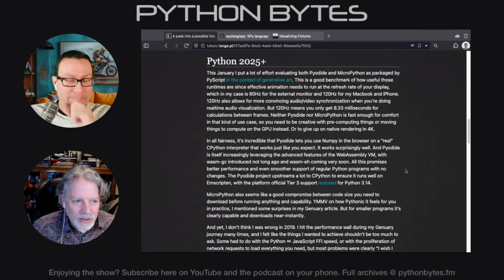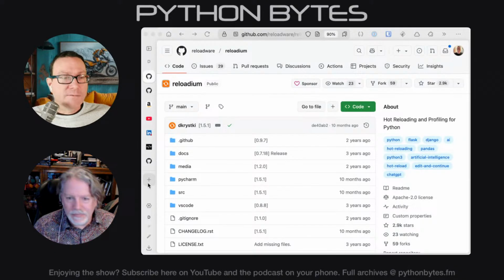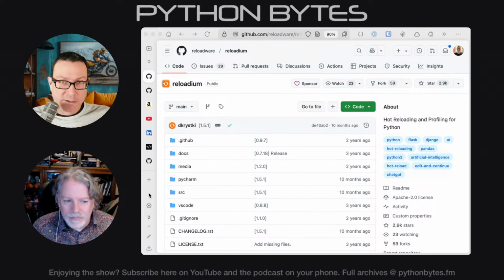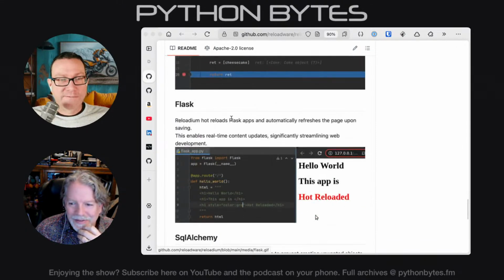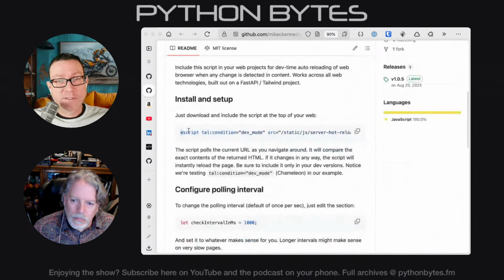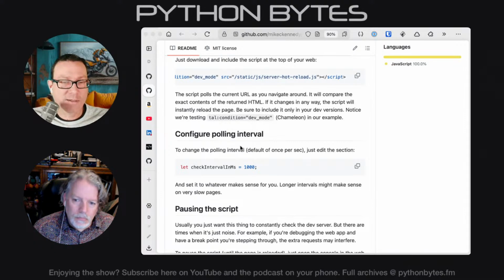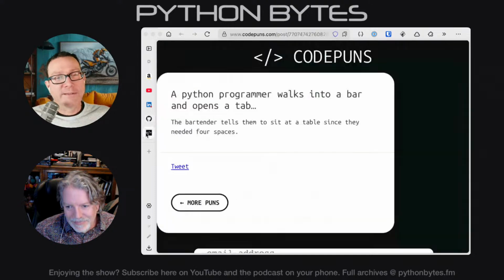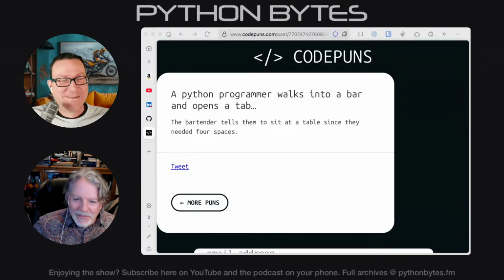You need 4 spaces - Python Bytes Podcast Ep. 422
▬ Topics covered ▬▬▬▬▬▬▬▬▬▬▬▬

- Brian #3: A peek into a possible future of Python in the browser

▬ Extras ▬▬▬▬▬▬▬▬▬▬▬▬

Michael:
- Warp terminal on Windows is out.